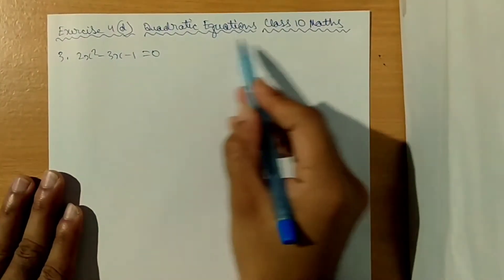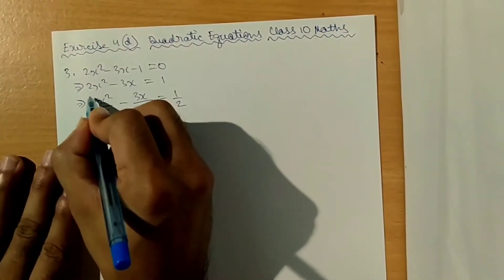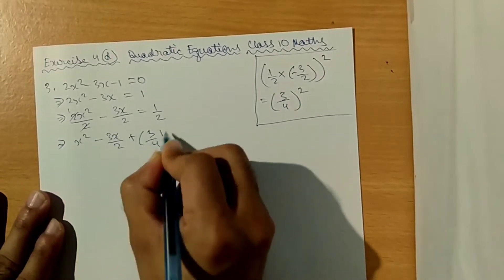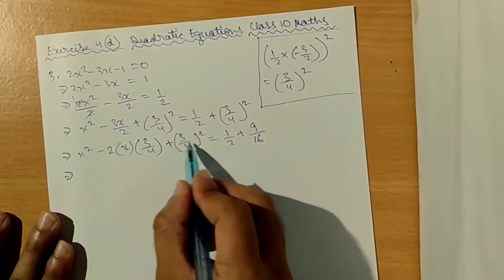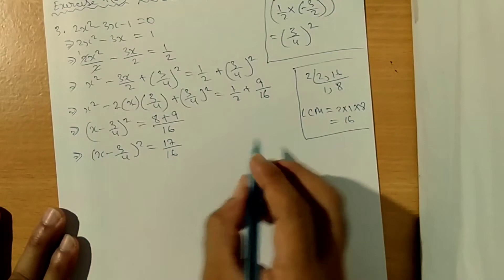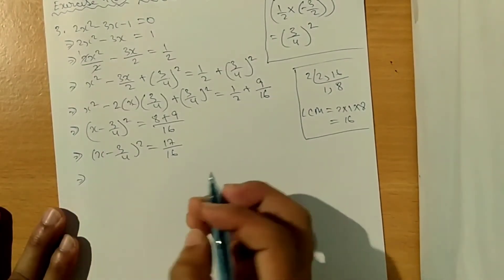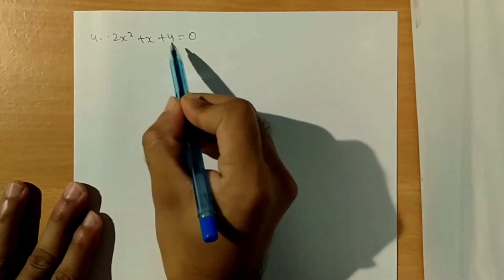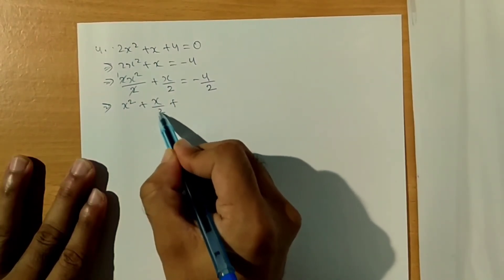EXERCISE 4 (D) QUADRATIC EQUATIONS CLASS 10 MATHS Q.NOS.3, 4